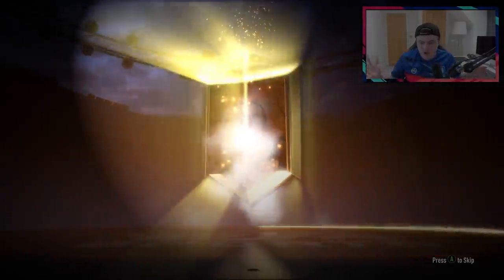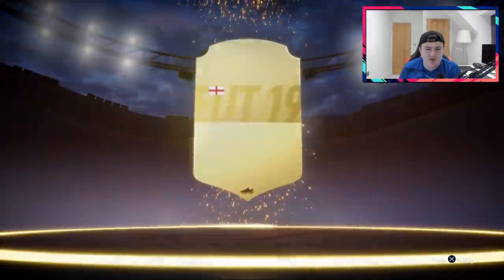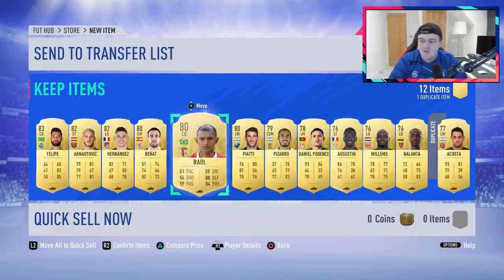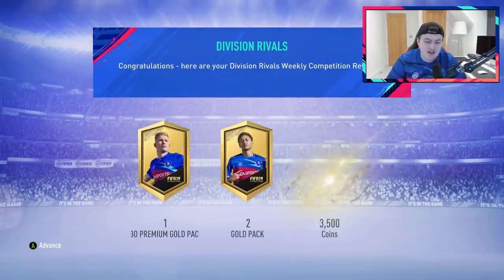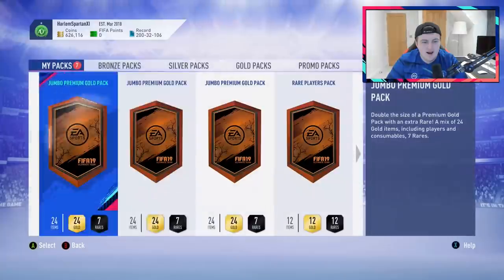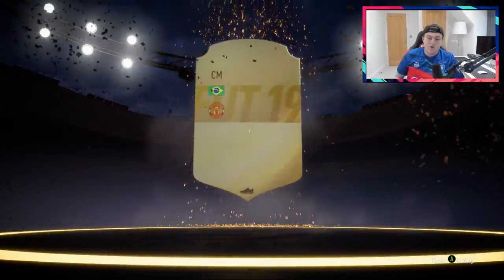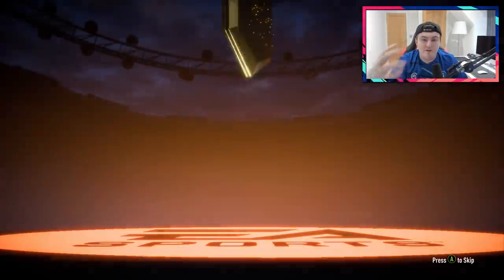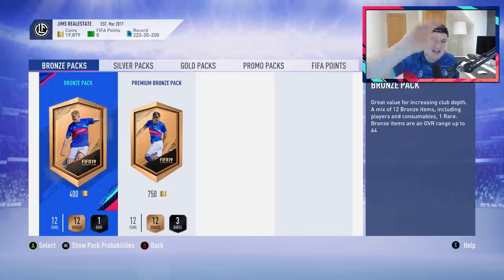DIVISION RIVALS RANK 1 REWARDS! BACK 2 BACK WALKOUTS! INSANE REWARDS! FIFA19 ULTIMATE TEAM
Fifa 19, Ultimate Team, Division Rivals, Rank 1, Rewards, Back 2 Back, Back to Back, Walkouts, Insane Rewards, Insane Div Rivals Rewards, Div Rivals, Divison 1, 2, 3, Rewards, Rank 1, 2, 3